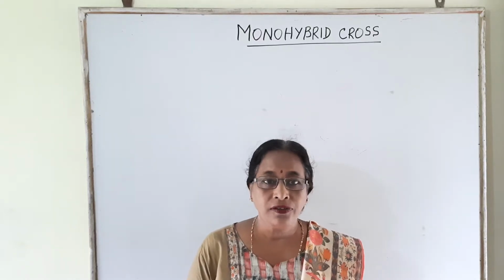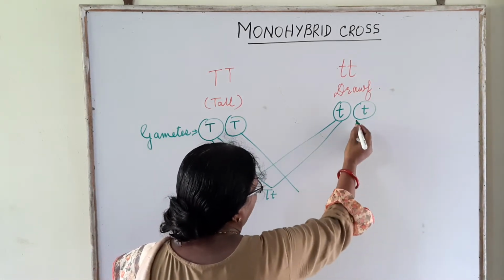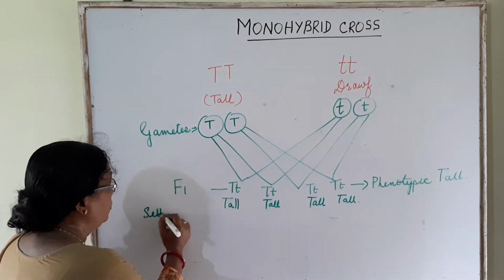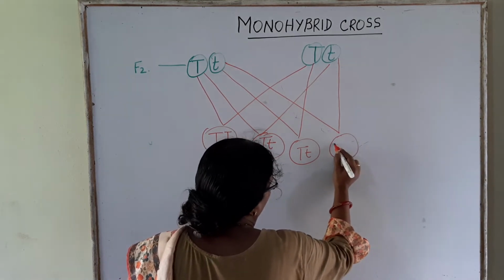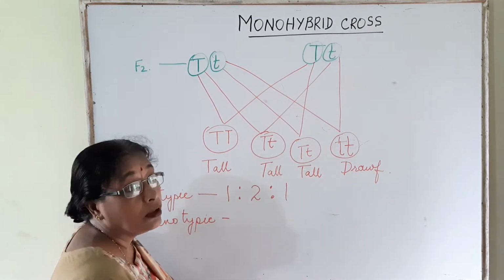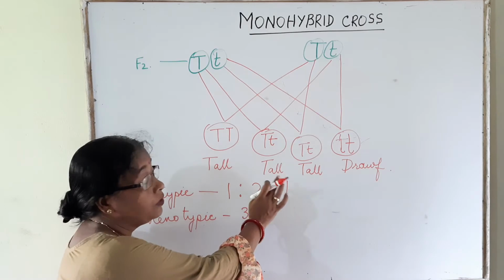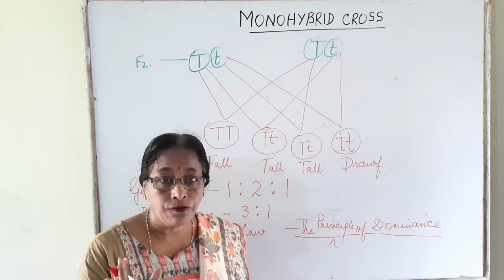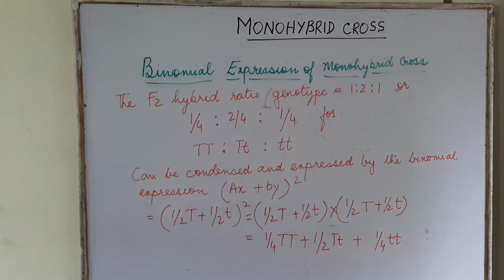Monohybrid Cross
This video shows Mendel's 1st law i.e., Principle of Dominance.